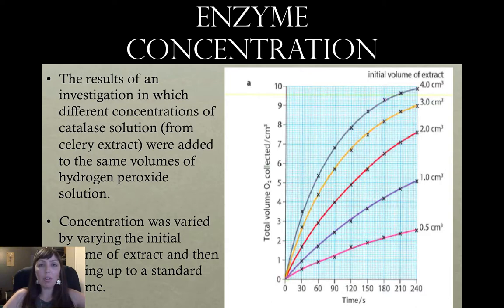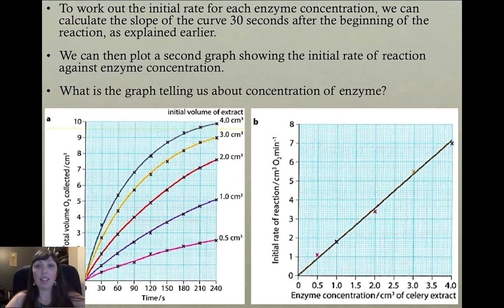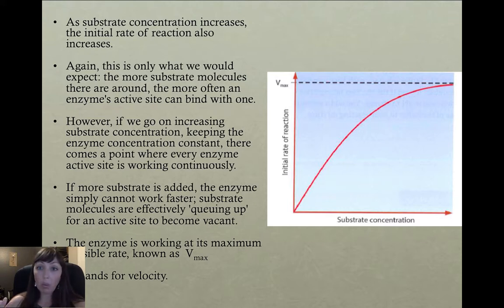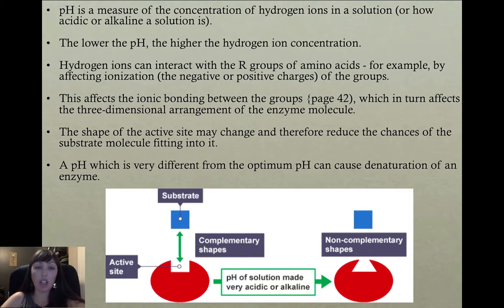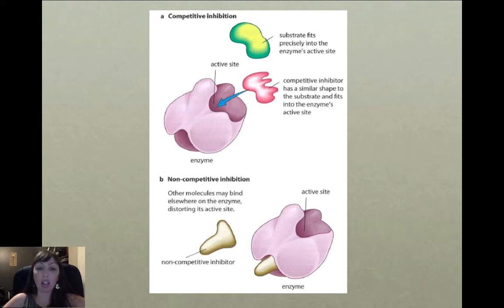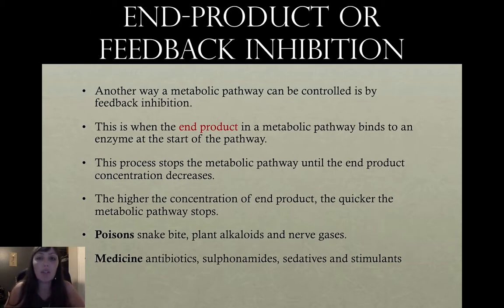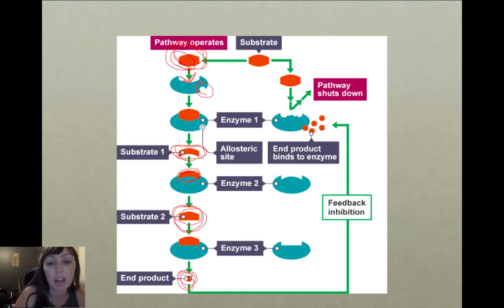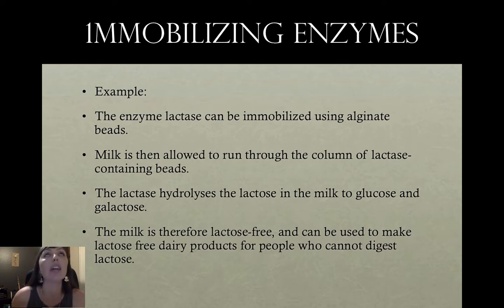enzymes 3.2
Table of Contents:

00:09 - 3.2 Factors that affect enzymeaction
00:12 - 3.2 Factors that affect enzymeaction
00:14 - Enzyme Concentration
01:26 - Slope
02:27 -
05:18 - The effect of substrate concentration
05:39 -
06:31 - Temperature and enzyme activity
07:40 - PH and enzyme activity
08:20 -
09:14 - Enzyme inhibitors
09:27 - Inhibitors
09:46 - Competitive, reversible inhibition
11:09 -
11:57 - Non-competitive, reversible inhibition
12:39 - Non-competitive, reversible inhibition
12:41 - Non-competitive, reversible inhibition
13:20 - Inhibitors affecting reaction rates
14:25 - End-product or feedback inhibition
17:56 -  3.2 Factors that affect enzymeaction
18:01 - Comparing Enzyme affinities
18:20 - Comparing Enzyme affinities
18:57 - Comparing Enzyme affinities
19:19 - Comparing Enzyme affinities
19:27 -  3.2 Factors that affect enzymeaction
19:28 - 1mmobilizing enzymes
19:58 - 1mmobilizing enzymes
21:10 -
21:20 - 1mmobilizing enzymes